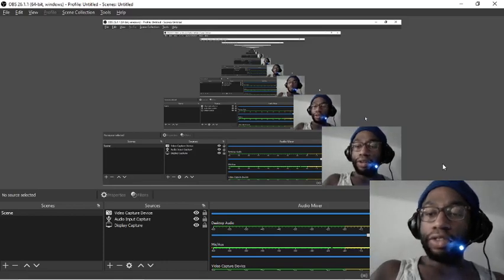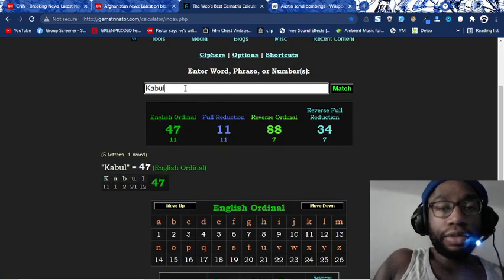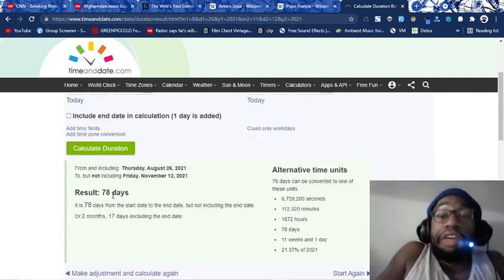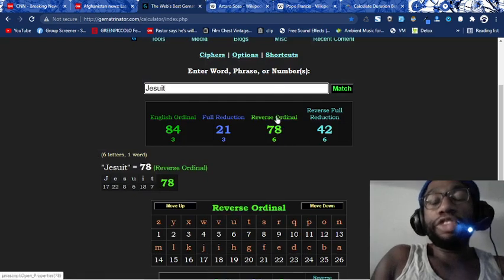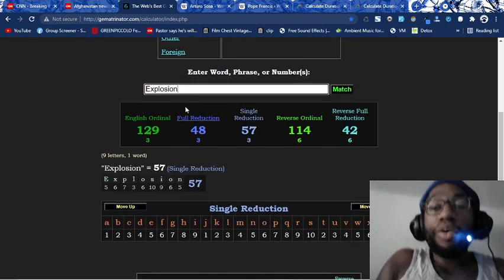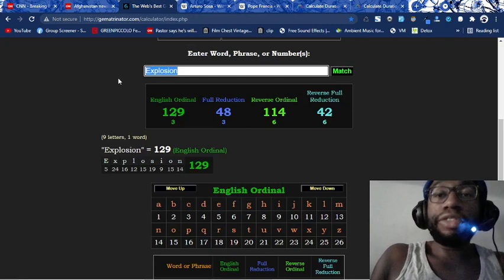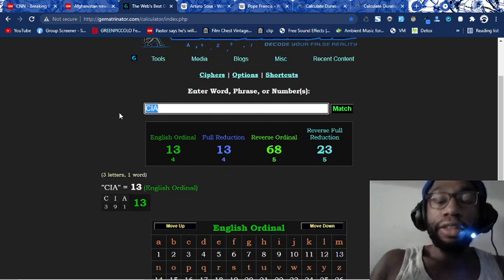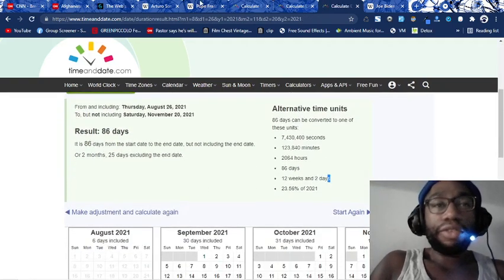The explosion at Kabul AIRPORT was set off by the Catholic Church in honor of Pope Francis and 9/11